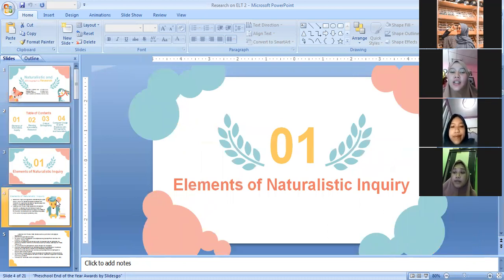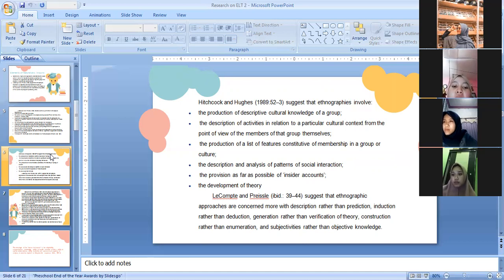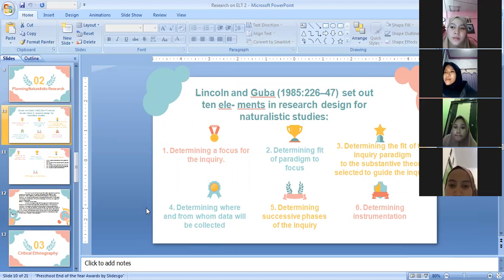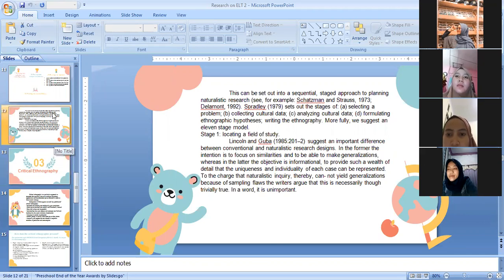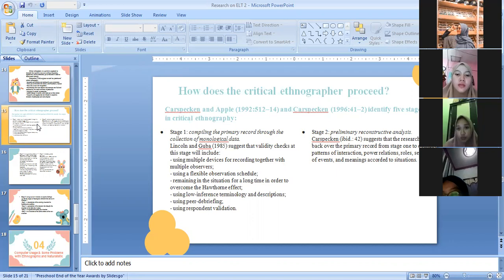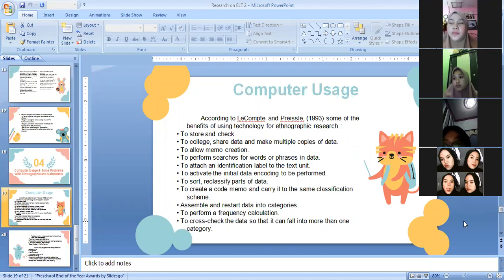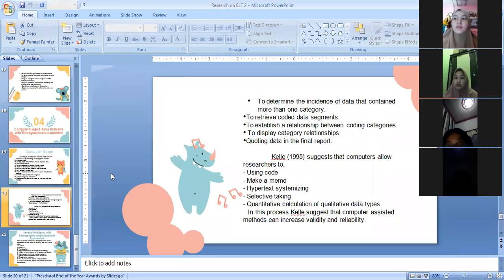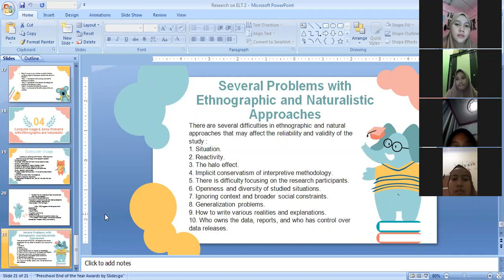Group 5 - Naturalistic and Ethnographic Research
Group 5 :
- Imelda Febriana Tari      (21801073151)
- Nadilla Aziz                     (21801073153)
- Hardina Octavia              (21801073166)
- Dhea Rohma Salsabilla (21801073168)